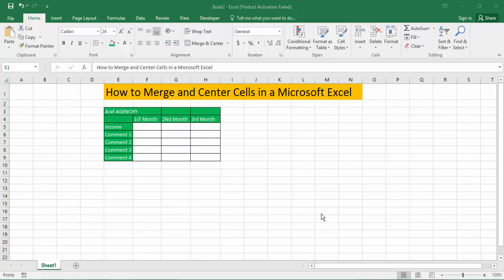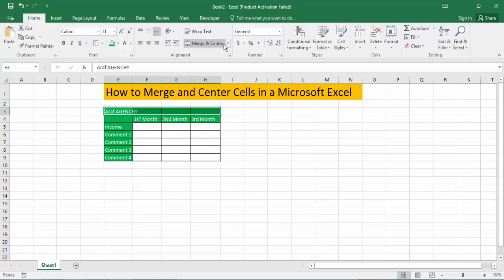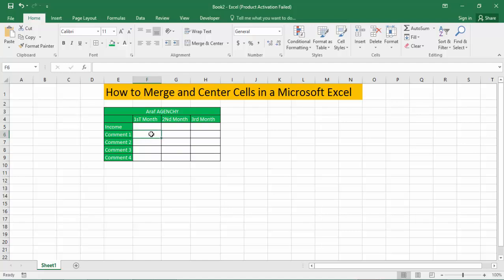How to Merge and Center Cells in a Microsoft Excel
Assalamu Walaikum,
In this video, I will Present How to Merge and Center Cells in a Microsoft Excel. Let's get Started.